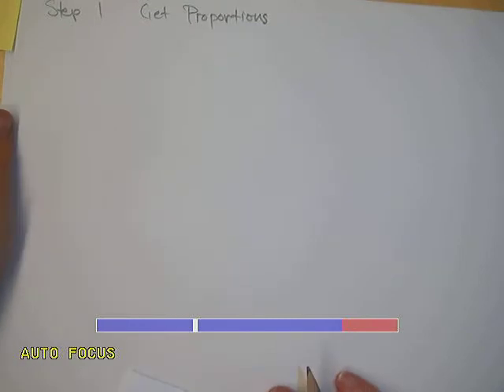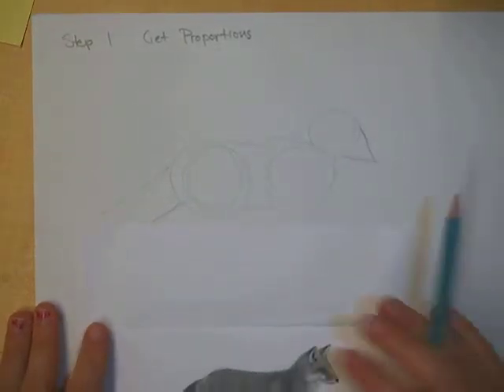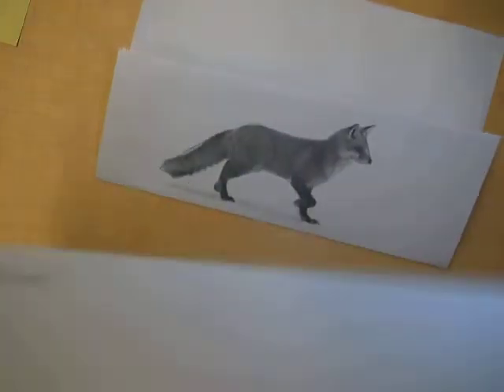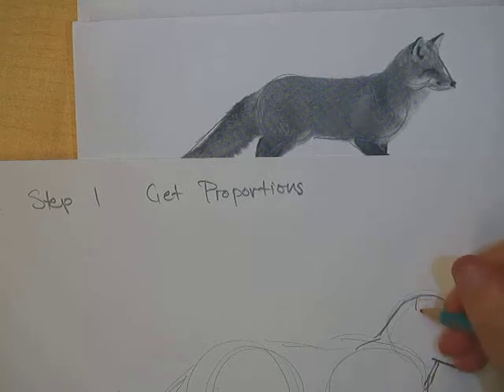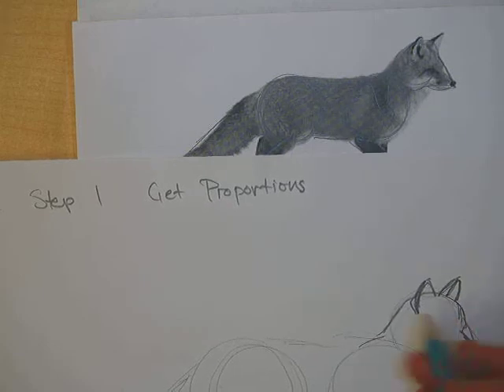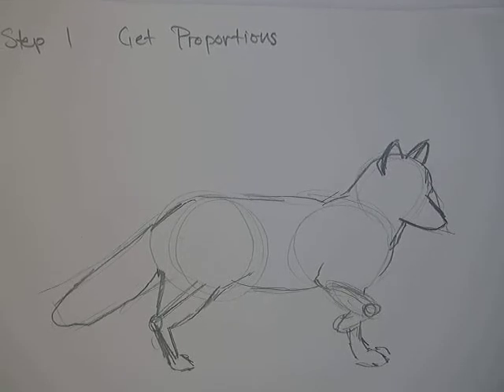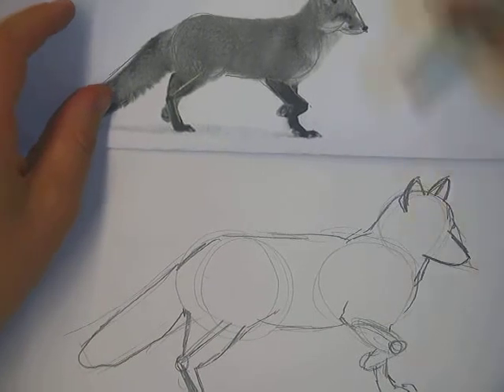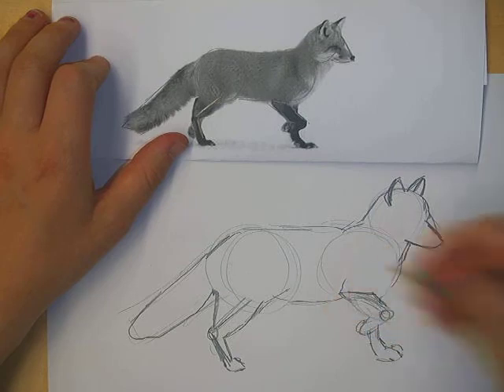Breaking animals into proportional shapes